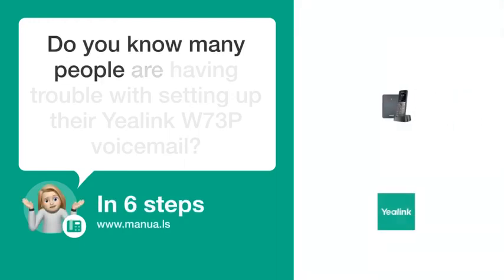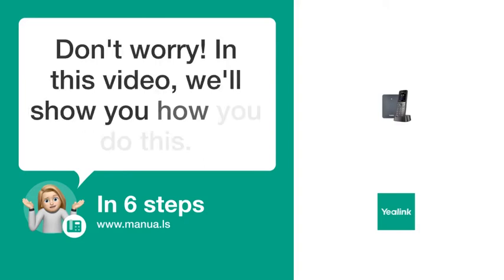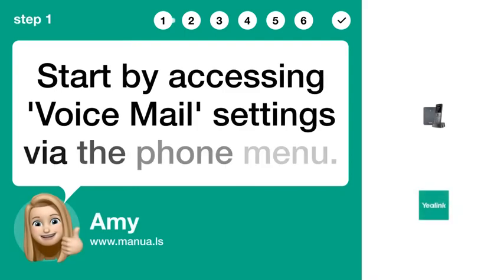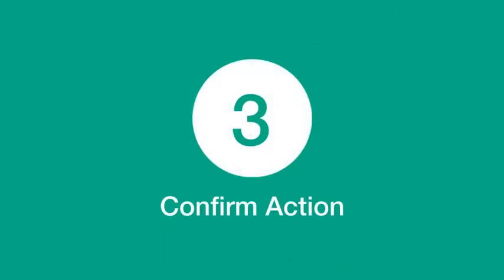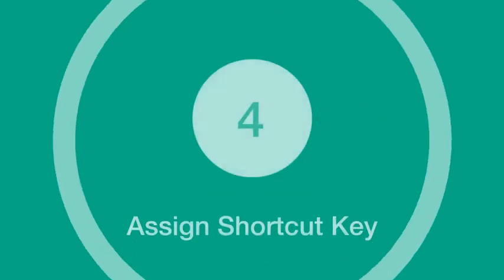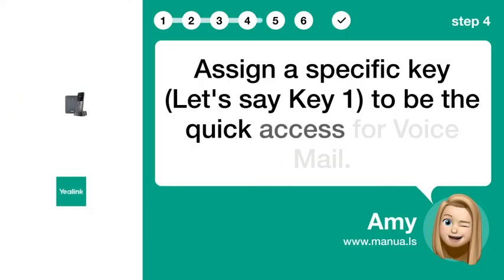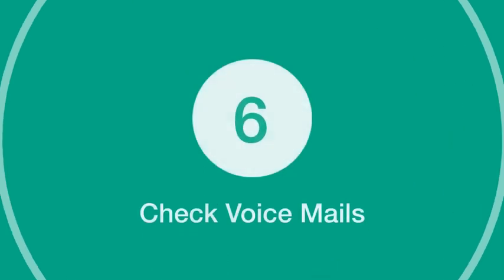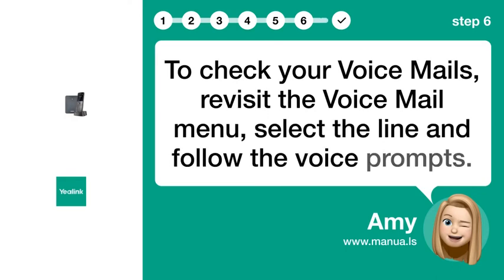How to Set Up Voicemail on Your Yealink W73P - Easy Tutorial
📺 Learn how to set up Voicemail on your Yealink W73P with this easy tutorial! Watch this video to learn how to access, save, and use your Voicemail.

📖 In 6 steps:
1. Start by accessing 'Voice Mail' settings via the phone menu.
2. Next, choose the desired line and enter your Voice Mail Code.
3. Don't forget to confirm your action to successfully save the Voice Mail Code.
4. Assign a specific key (Let's say Key 1) to be the quick access for Voice Mail.
5. To leave a Voice Mail, simply follow the voice prompts and record your message.
6. To check your Voice Mails, revisit the Voice Mail menu, select the line and follow the voice prompts.

📚💬 Manual and other questions:
On our site, you can find the complete manual for the Yealink W73P. There, you can also ask your question to other Yealink W73P users.